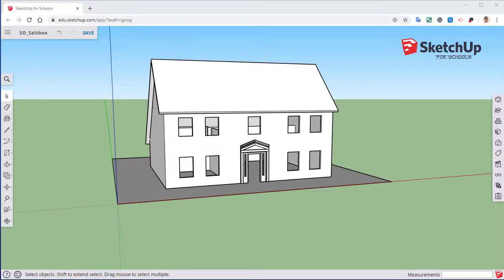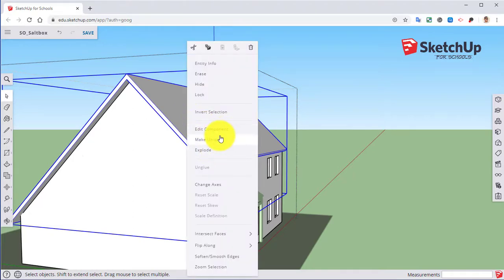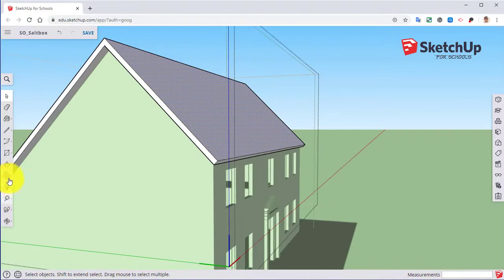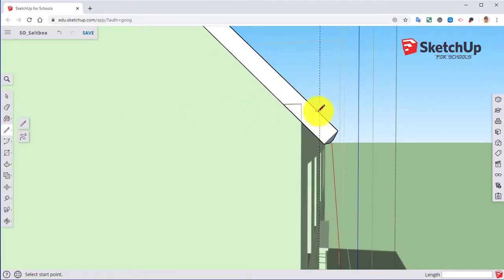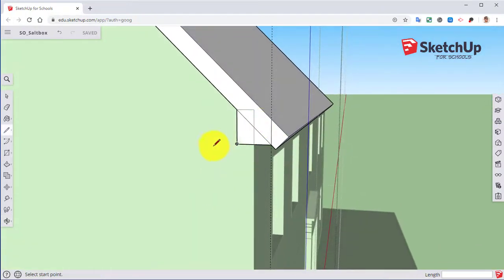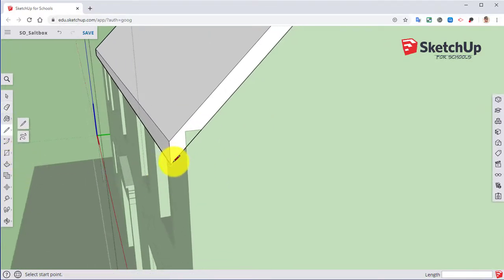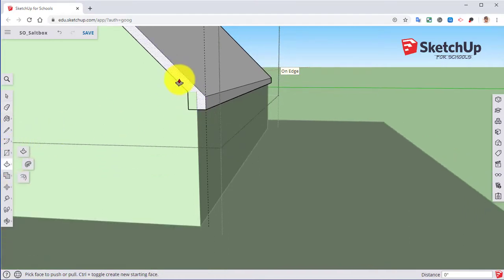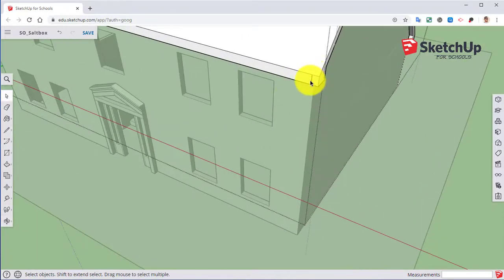SketchUp Saltbox House Project: Putting the Finishing Touches on the Roof! Ep8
In this exciting debut video set, we bring you a detailed and captivating exploration of a classic Saltbox Style House created entirely in SketchUp. 🏠✏️

Join us as we dive into the world of architectural design and virtual construction, showcasing the meticulous process of crafting a charming Saltbox Style House from the ground up. From the distinctive pitched roof and central chimney to the symmetrical façade, we've paid close attention to every architectural nuance to ensure authenticity.

Whether you're an aspiring architect, a seasoned designer, or simply a fan of elegant home aesthetics, this video will provide you with invaluable insights into using SketchUp for designing and visualizing architectural wonders.

In this fifth video, you can expect:

A step-by-step creation process of the Saltbox Style House using SketchUp.
Pro tips and techniques for efficient 3D modeling and design within the software.
Using the Line Tool in order to fix our Roof in Sketchup.
Join us on this journey as we blend creativity, technology, and architectural history to bring the Saltbox Style House to life. Don't forget to like, subscribe, and hit the notification bell so you won't miss any of our upcoming videos where we'll explore more design styles and showcase the limitless possibilities of SketchUp!

Thanks for tuning in, and remember - in the world of design, the only limit is your imagination! 🎨🏡